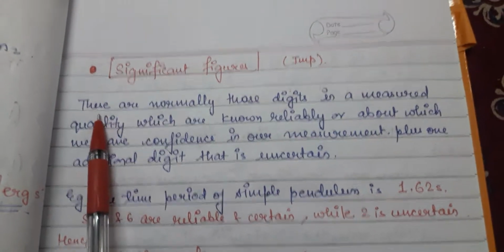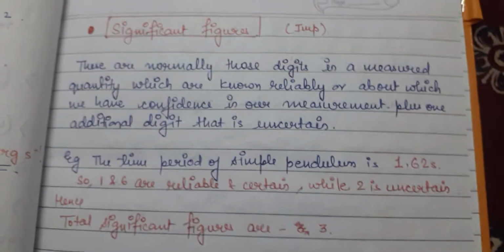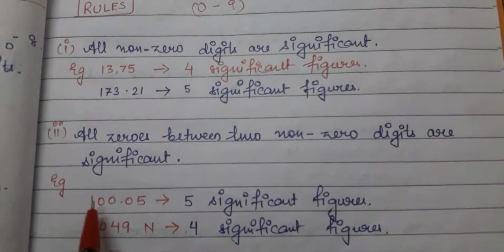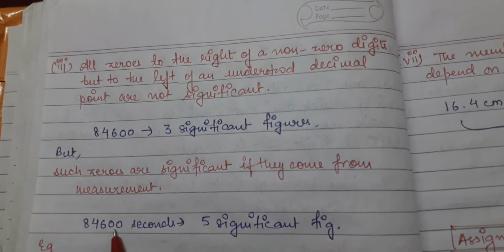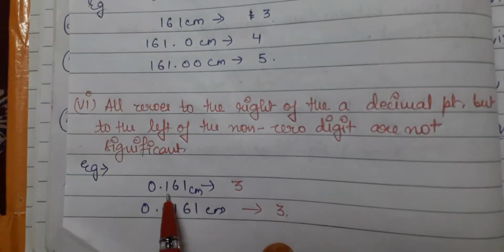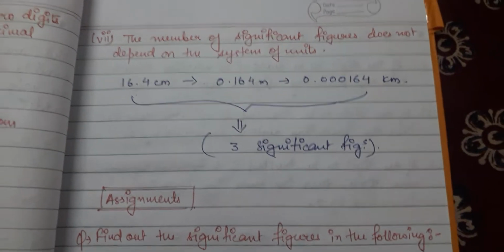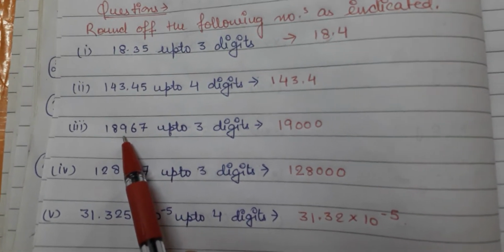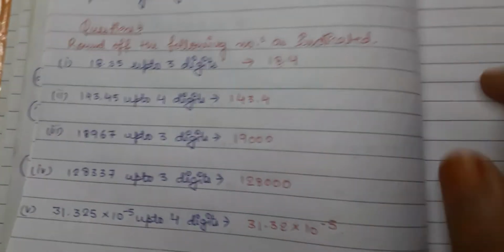Class 11 - Significant Figures